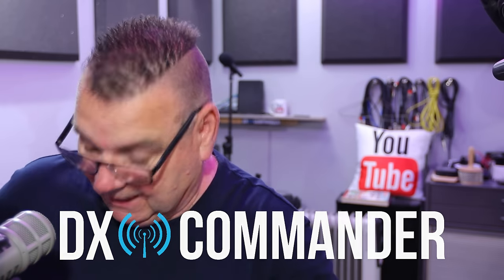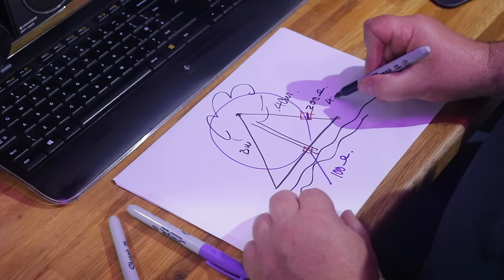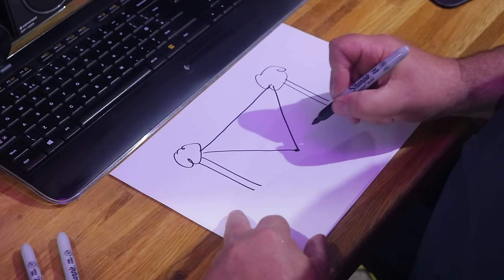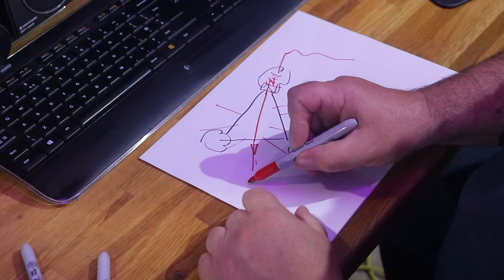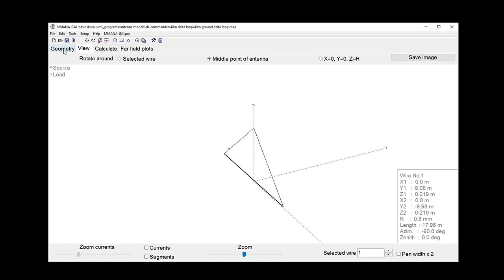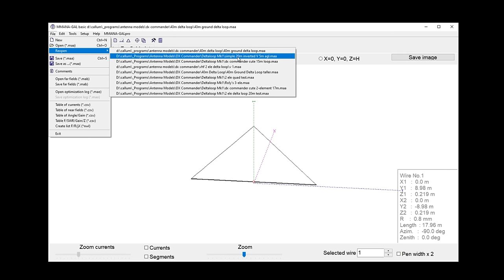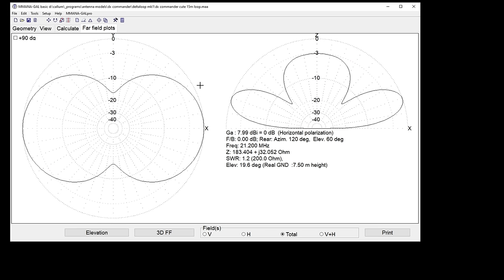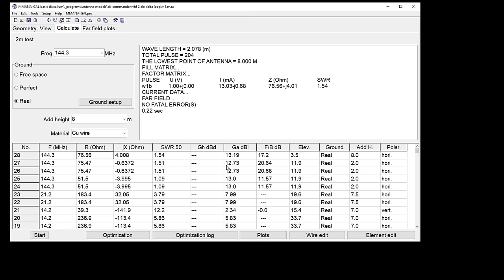The Amazing Delta Loop Antenna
Let's have a play with Delta Loops. Horizontal, Vertical and Sky-Loop style. Fascinating stuff. Callum.